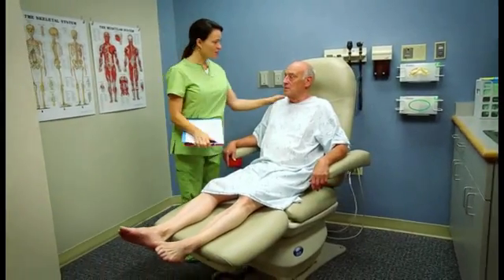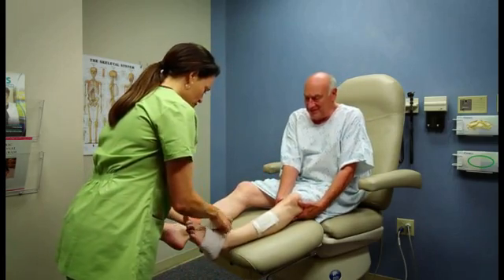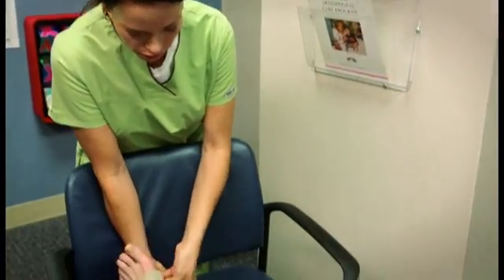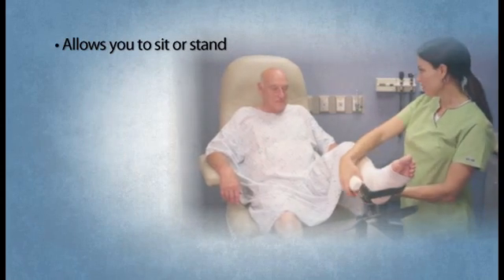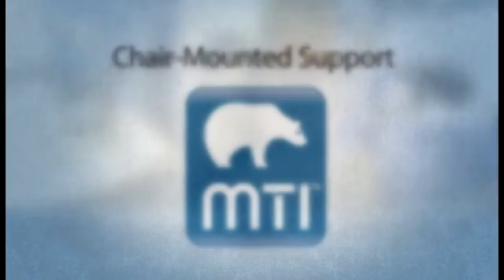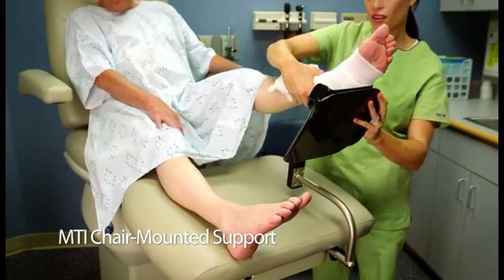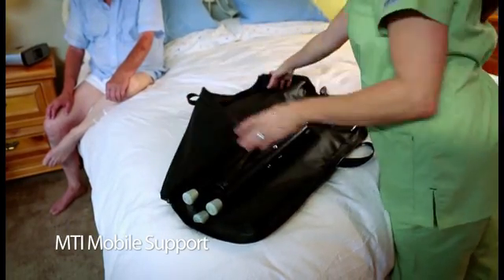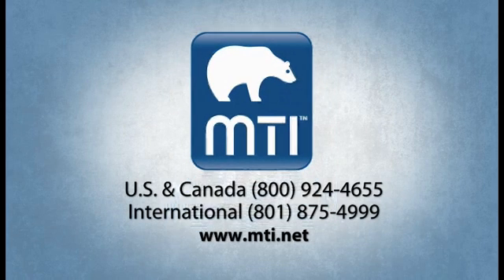MTI Leg Wrapping Solutions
Hospitals lead all industries for workers losing days in cases from back pain, and many times this is from moving patients (Dimensions of Care: Back Injuries in Healthcare Workers. John T. Bielecki, MD, MPH). The Bureau of Labor Statistics shows that healthcare workers occupy six of the top ten occupations at risk for back injuries.

• Nurses Aides
• Construction Workers
• Garbage Collectors
• Licensed Practical (Vocational) Nurses
• Truck Drivers
• Registered Nurses
• Health Aides
• Machinists
• Radiology Technicians
• Therapists

Because of repeated manual patient handling, according to the CDC, healthcare workers experience a higher rate of musculoskeletal disorders than workers in construction, manufacturing, and mining, usually from heavy lifting that comes from transferring and repositioning patients which often puts healthcare workers in extremely awkward postures
09/lifting/).

This increases the need for medical devices such as MTI's Leg Wrapping Support* that aid in lifting the patient for wrapping the leg, foot, or heel. Made primarily from aluminum for a light-weight yet very strong support, the Leg Wrapping Support* is a dual-function support providing a calf support for wrapping the foot/heel and a heel support for wrapping the rest of the leg. Available in an MTI Chair-mounted version, a mobile version†, and a removable hospital bed version†. The Leg Wrapping Support helps healthcare workers that perform these procedures thus reducing injury.

* Patent Pending
† Available November 2012